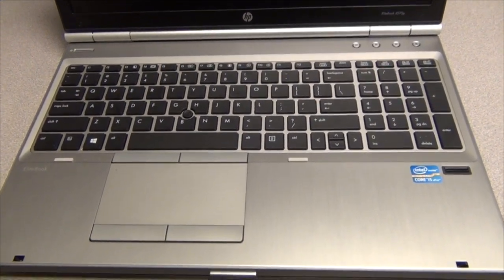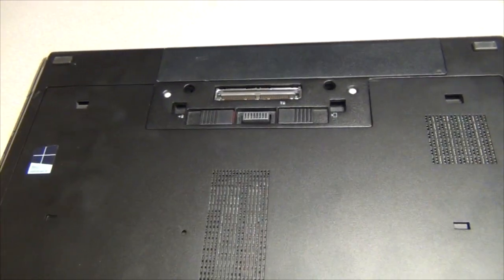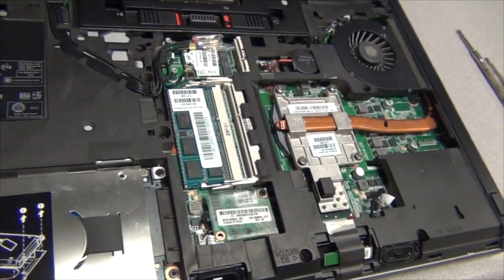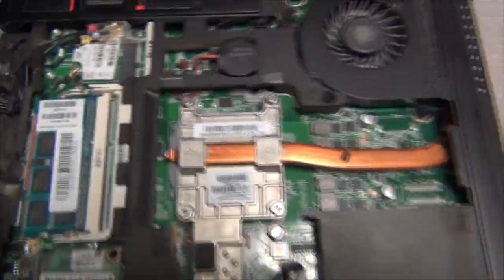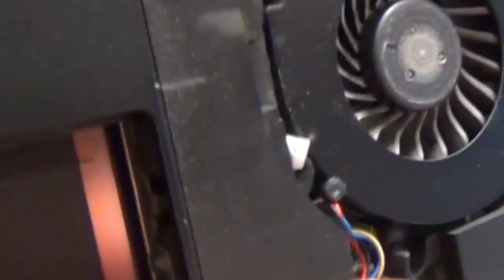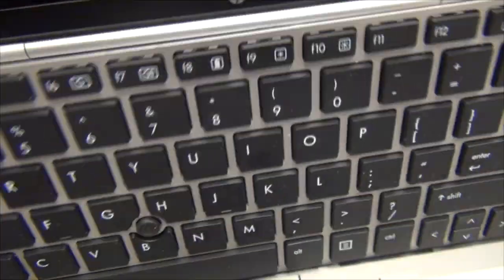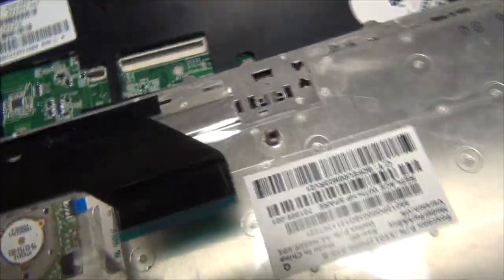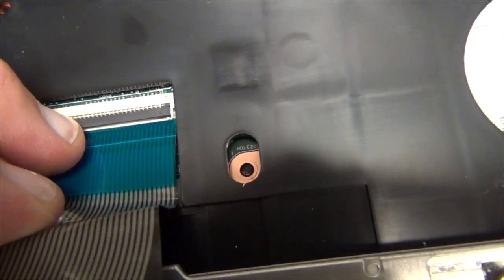Laptop Keyboard Replacement - HP EliteBook 8570p - How To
This video will show you how to remove or replace the keyboard in an HP EliteBook 8570p laptop / notebook.